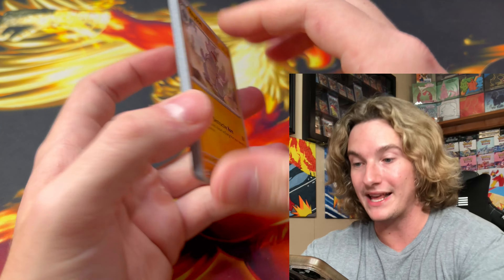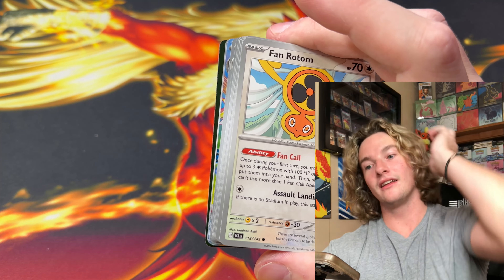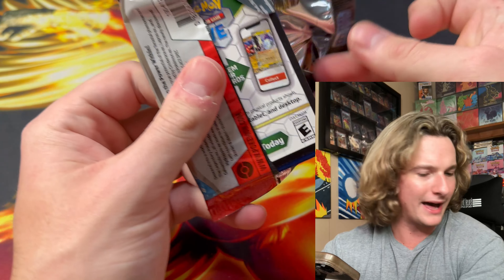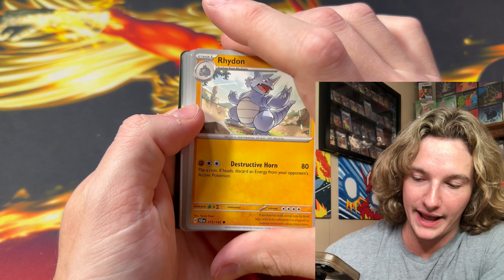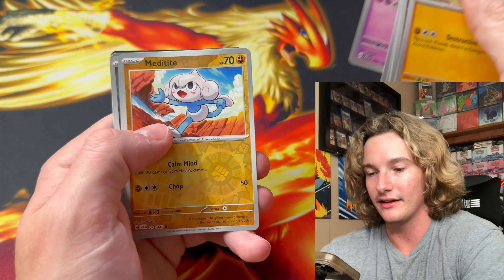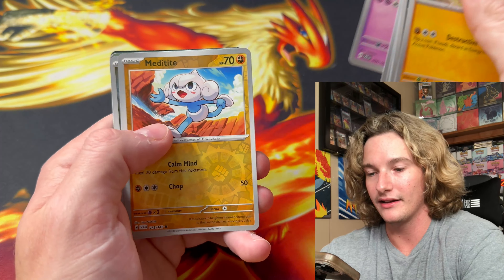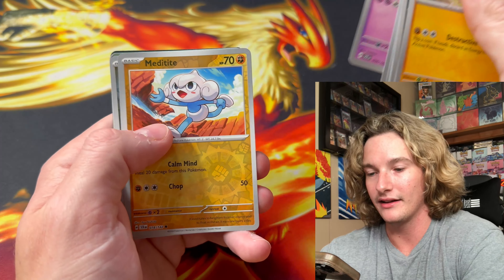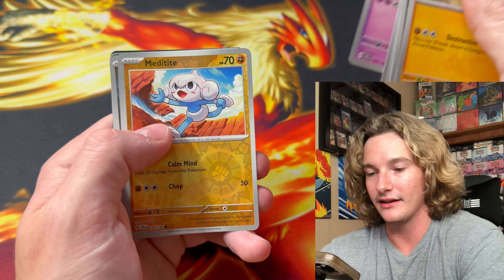Opening the BRAND NEW Stellar Crown Pokemon Cards!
Today, we are opening the BRAND NEW SET Stellar Crown!

LONG FORM-
 I Pulled a CHASE CARD from Poke Pair's BATTLE BOXES! @ZubairMansoor-it3tt

2) Like this Video
3) Leave a Comment on this Video!